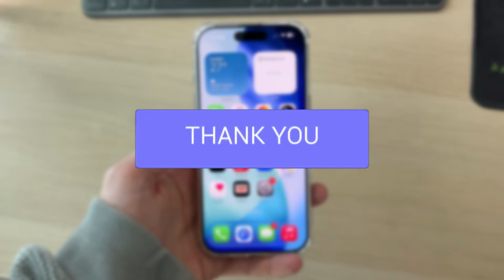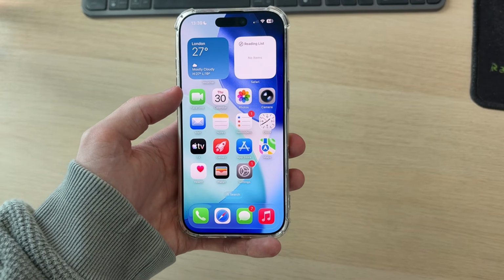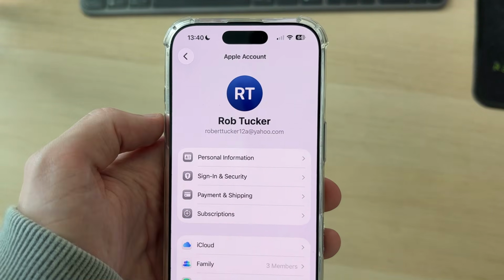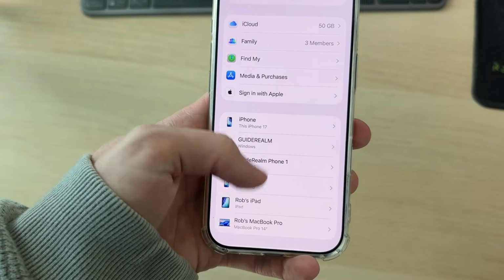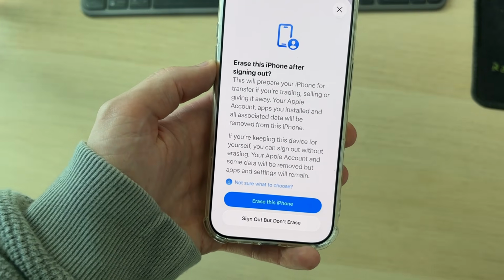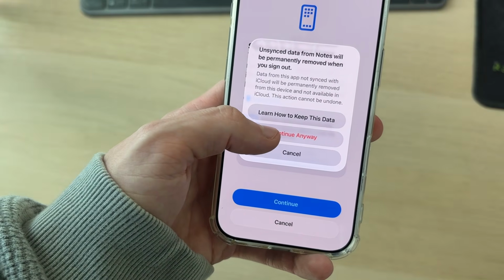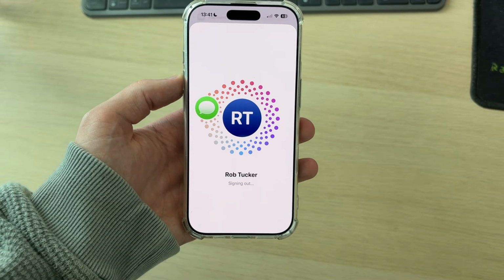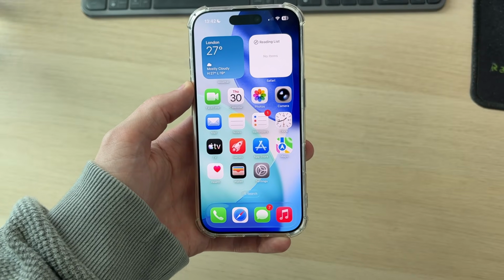How To Change Apple ID Without Losing Everything - Tutorial